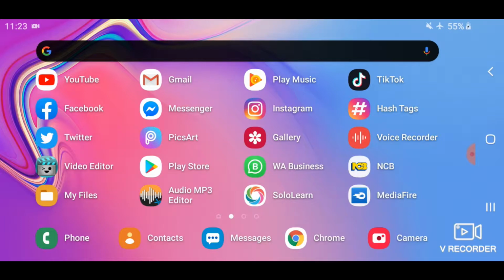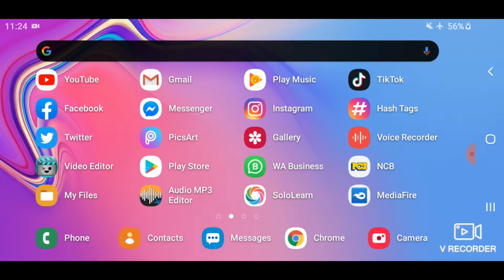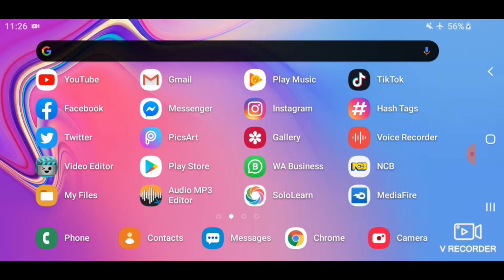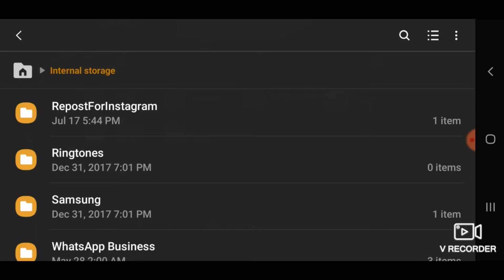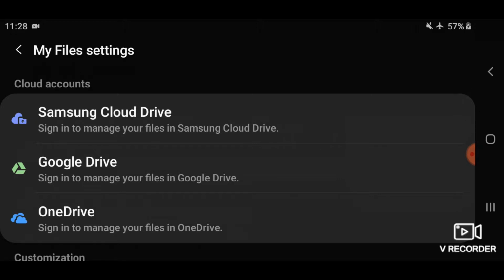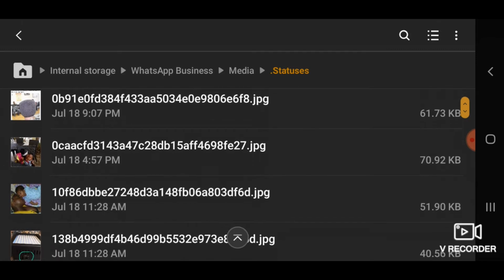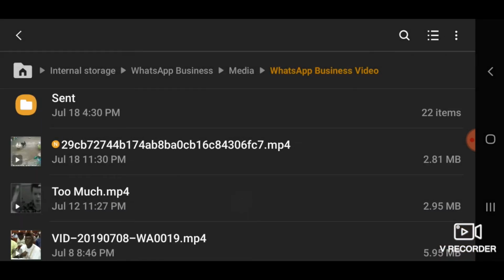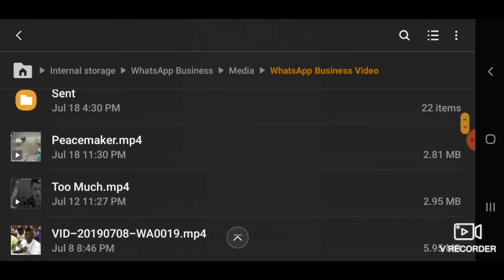Find Whatsapp Status and other Hidden Files On Android Devices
How to Find Whatsapp Status and other Hidden Files On Android Devices
How annoying! Your friend post a status, A funny status! You watch it, you like it, you want it...but you have no way of accessing it...or do you ? Watch this video and learn how to view, copy, and share hidden files on your android device. If you don't like the video, hit the dislike button and drop a comment let us know whats up.